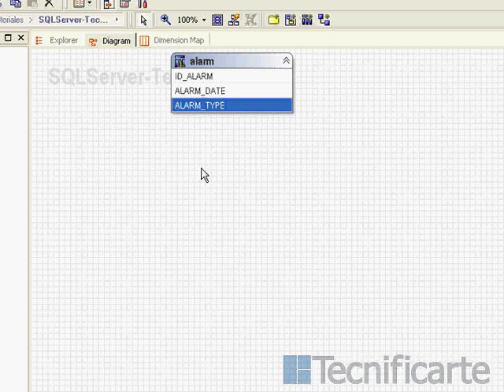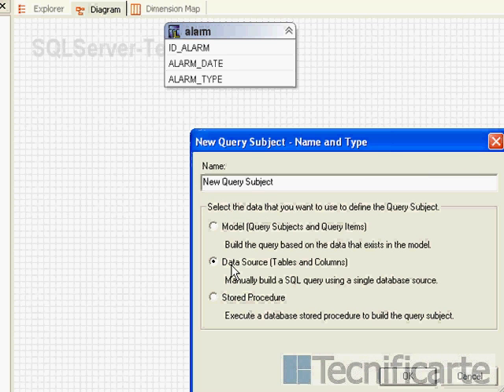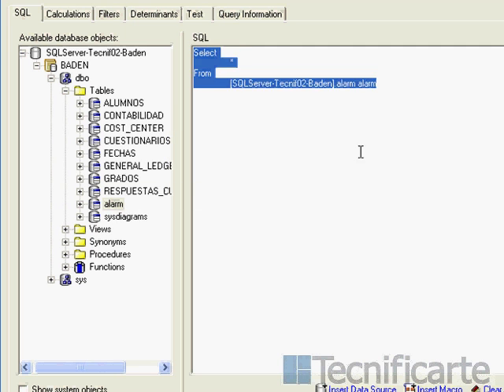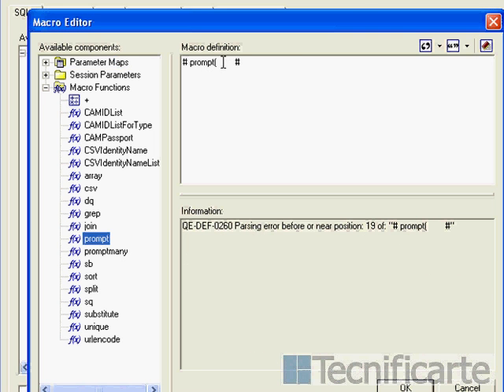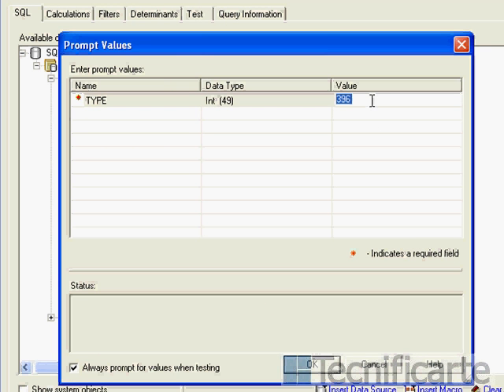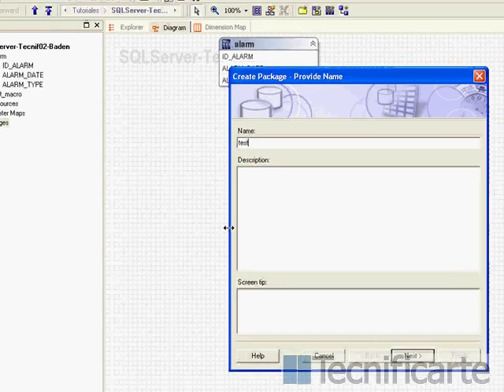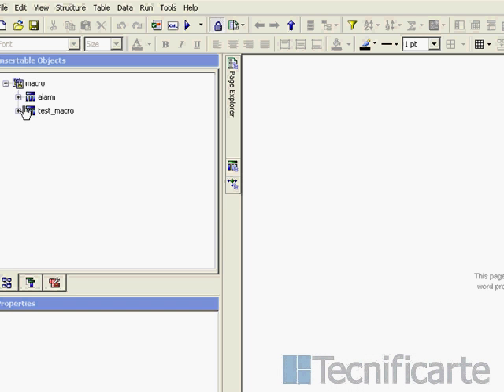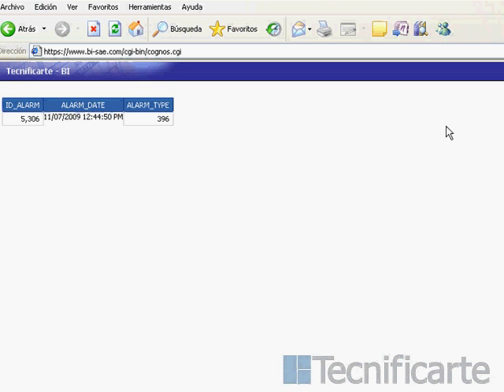Cognos Tutorial - Parameters in SQL using Macros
Here we are going to see how to create dynamic SQL statements using MACROS within our query. First we create our model in Framework Manager and later we'll see how to use it with Report Studio.